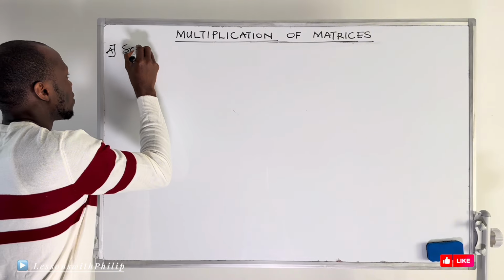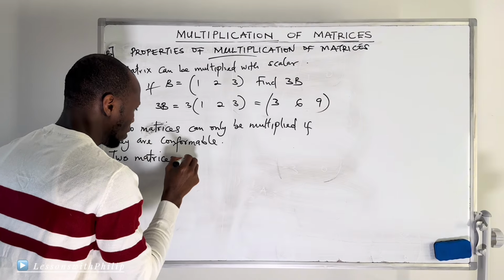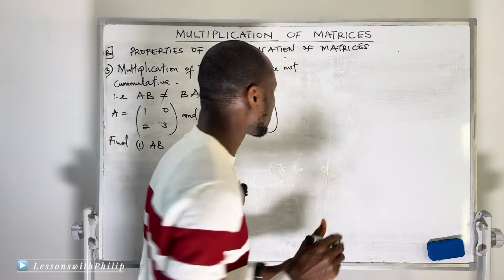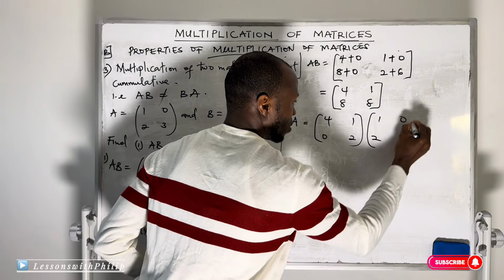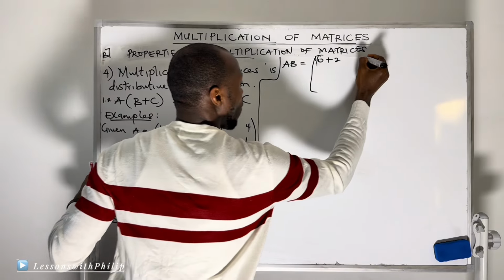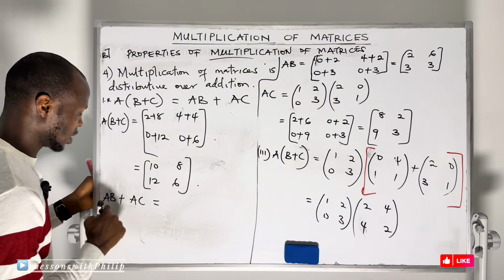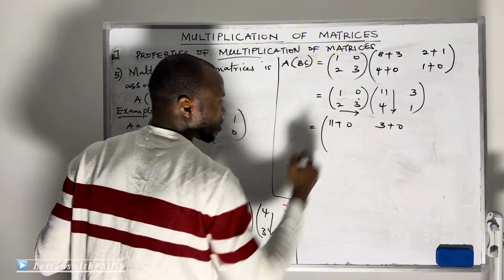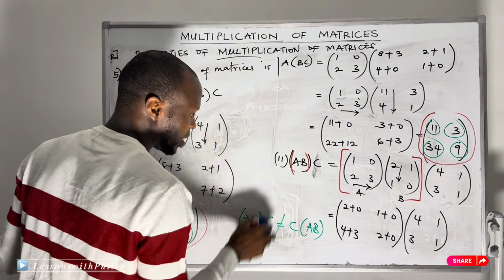MULTIPLICATION OF MATRICES EXPLAINED //Properties of matrix multiplication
Scalar multiplication, Conformable matrix, properties of multiplication of matrices